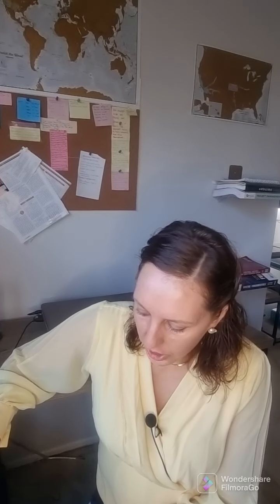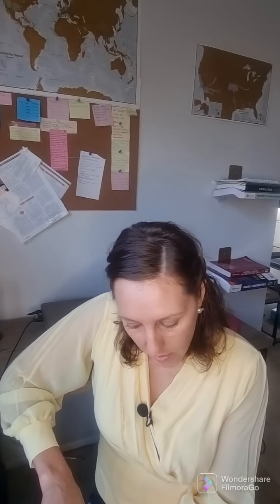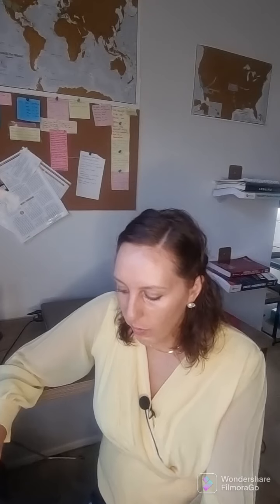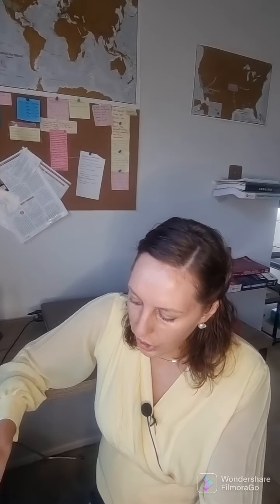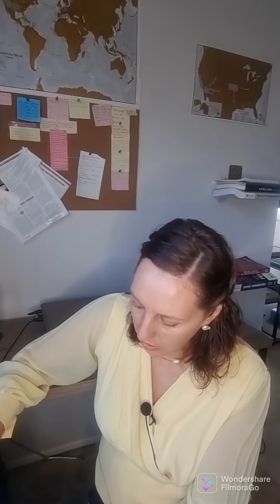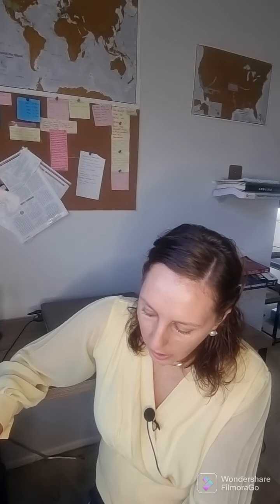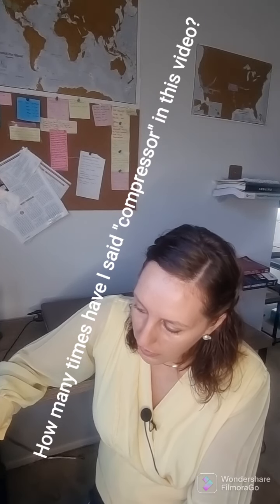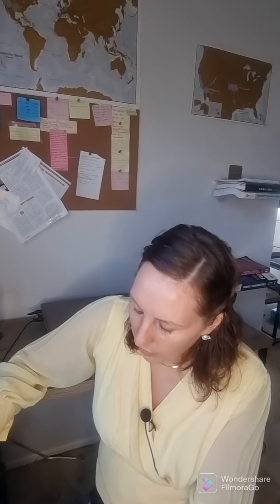FAA A&P Powerplant Study Guide Part 2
2020 study guide
Turbine Engines
If you appreciate my work and have found it useful, please treat me to a" coffee" by sending me, whatever is comfortable to your budget, a Zelle to
I appreciate your appreciation.